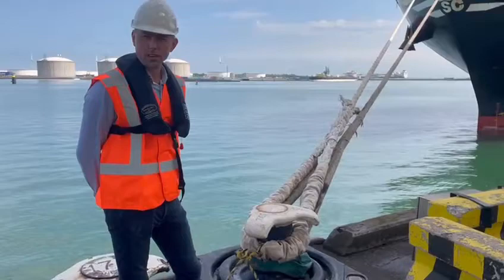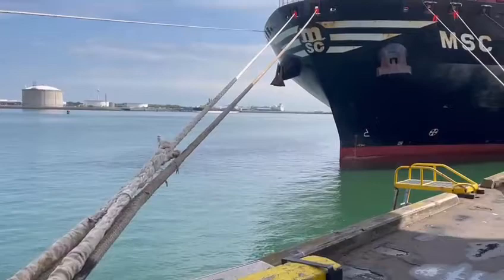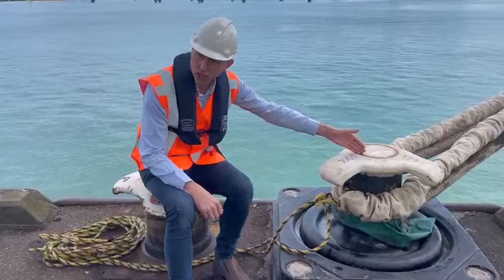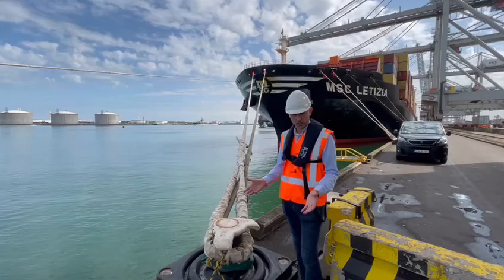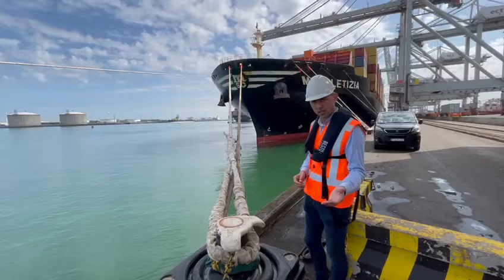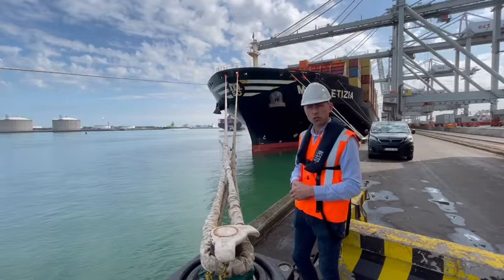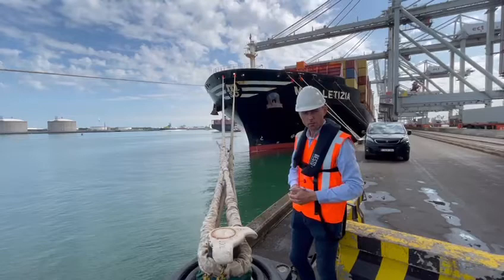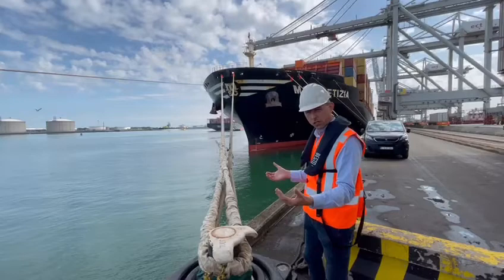Explanation about the innovative Smart Bollard from Straatman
In this video we explain how the innovative Smart Bollard works. The Smart Bollard is similar to a standard bollard and is permanently installed on quays; however it measures the loads on the mooring lines on the bollard by sensing and translating structural movement caused by the mooring line tension. The actual data will be available for the port authority, terminal operator or the vessel itself.